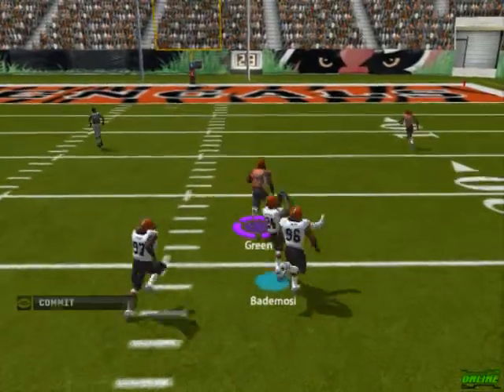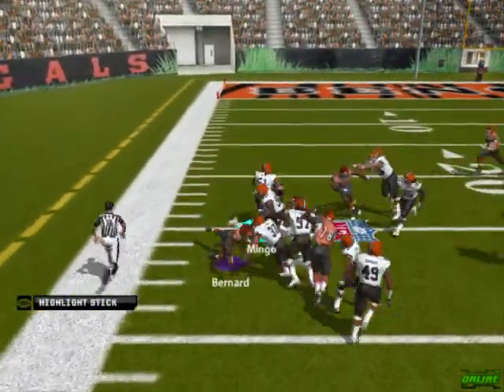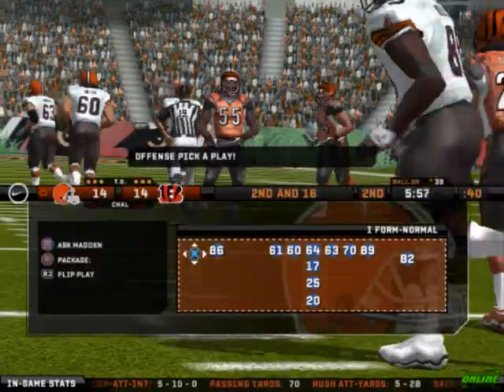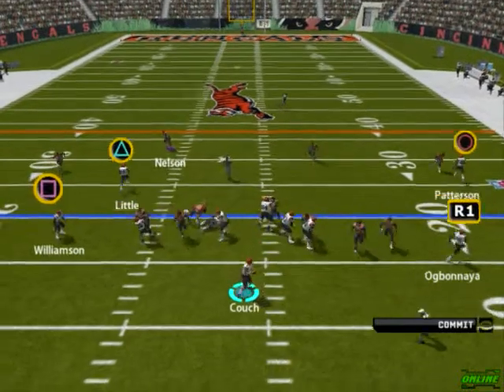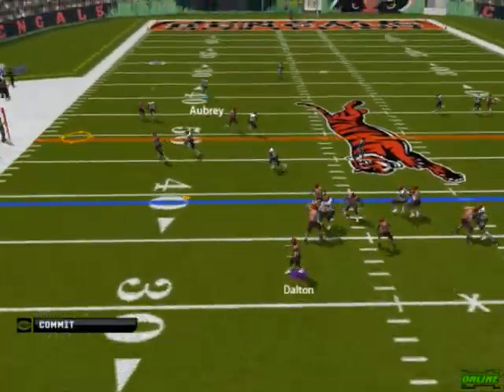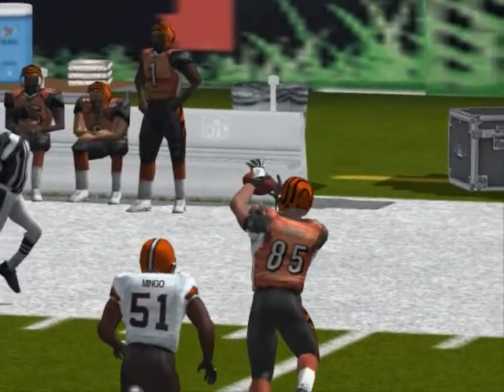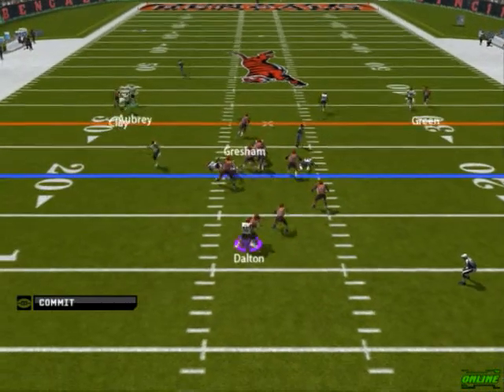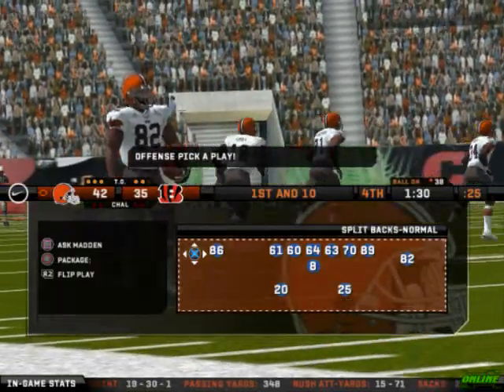MPFL vs Stro 4 5 14